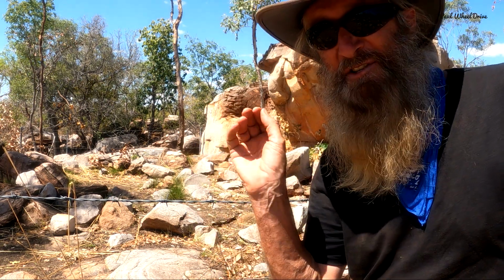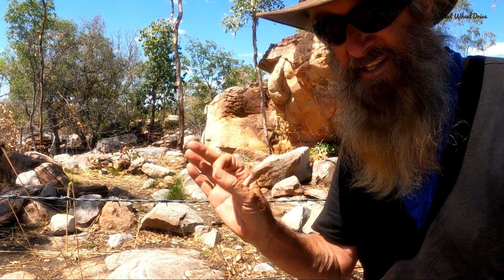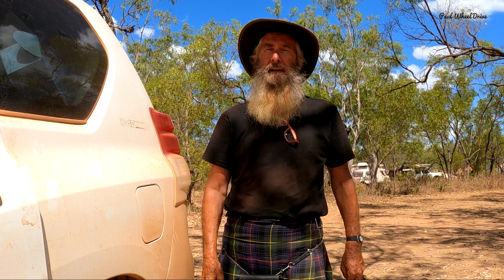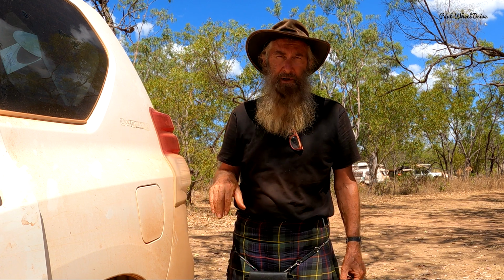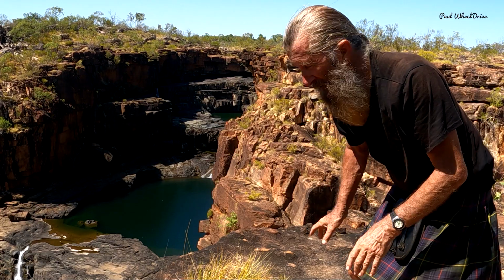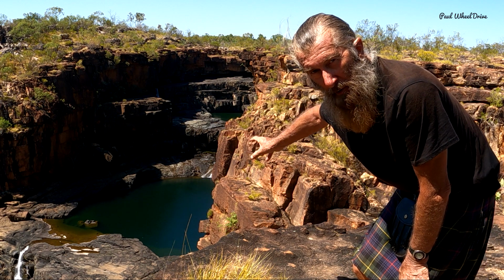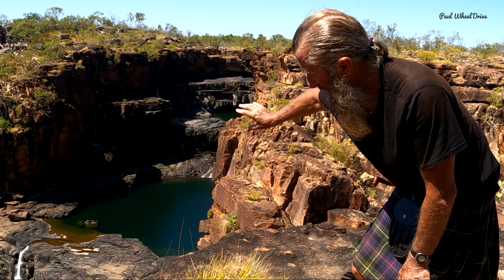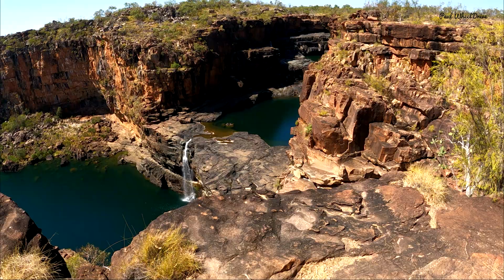The Gibb River Road (Part 2 of 3) || Paul Wheel Drive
Road Trip - The Gibb River Road, taking on the Gibb River Road up to the second part or the journey requires a dedication to continue and go all the way. This video takes it up to the 400 km part of the track, it's decision time, keep going or turn back.

The lush tropical surrounds of some of the waterfalls is eye-watering. Take in the sweat needed to complete some of these epic hiking trails into the Kimberley gorges.

Should you take your caravan, motorhome or camper trailer all the way along the Gibb River Road? The real answer to this question lies in so many variables. Is your van capable of taking on the track? Do you have the tolerance to deal with the hundreds of corrugations? Do you have a budget for damages to your 4x4 and or van?  Is your patience enough to drive the track appropriately? There were several drivers who raced along the track.

To get the best idea of the track, watch all the three videos in this series. Also, be aware, track conditions can change in days.

Looking to buy quality products and pay less than retail price? I have negotiated some discounts!

Add music to your content creations. Get full access to over 35,000 tracks & 90,000 sound effects.

GPS Tracker Discount

Protect your investment, caravan, camper or RV

GPS unit for tracking your caravan or camper throughout Australia. In the event you have your "pride and joy" stolen, you can track it, Australia wide. Or, if you want to share your journey with friends and family, they can log in (with your consent), and track your travels throughout this exciting land.